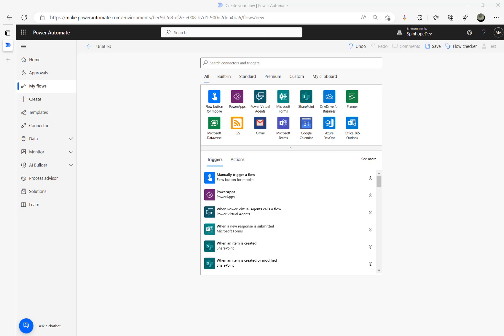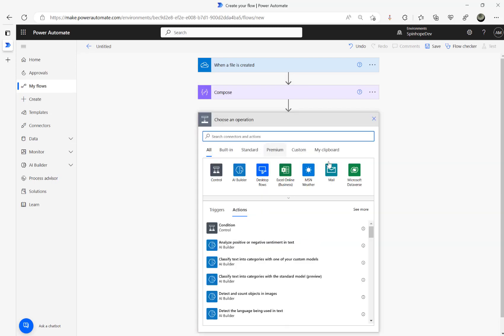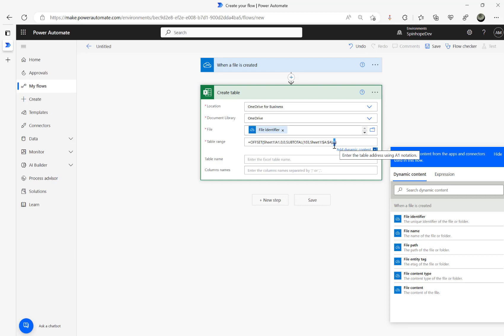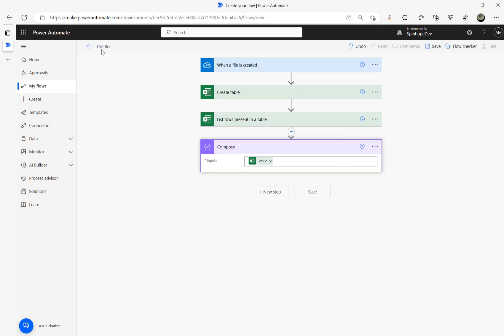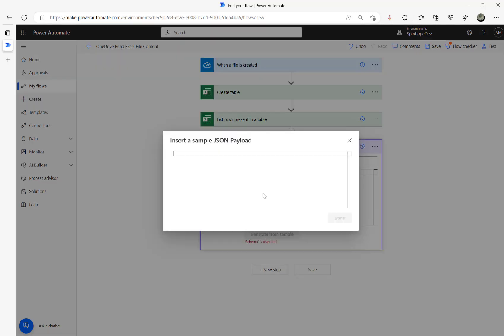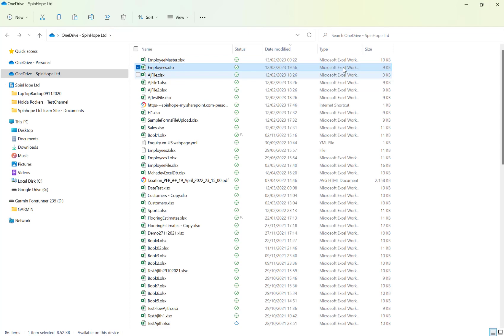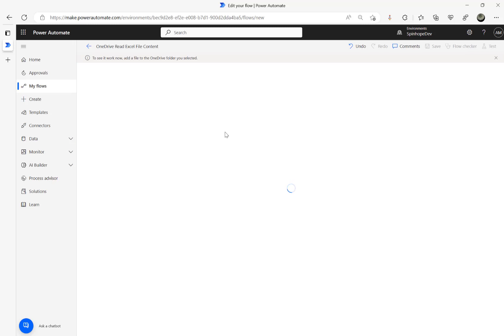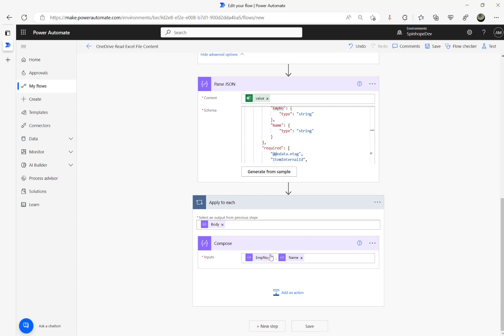Power Automate - How to read the contents of a new Excel file created under OneDrive?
In this tutorial, I will show you how to read the contents of a new Excel file created under OneDrive.